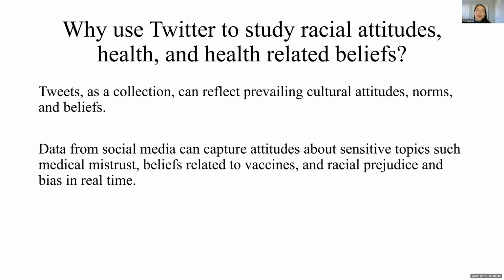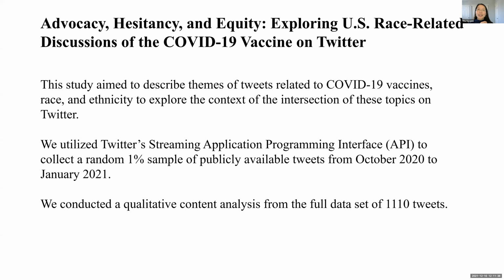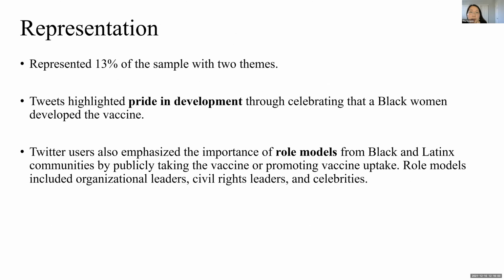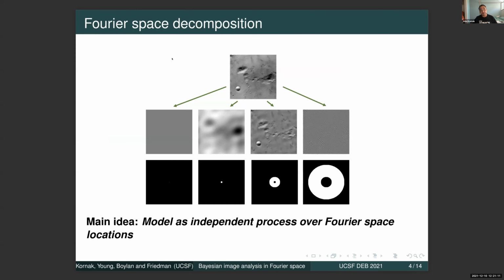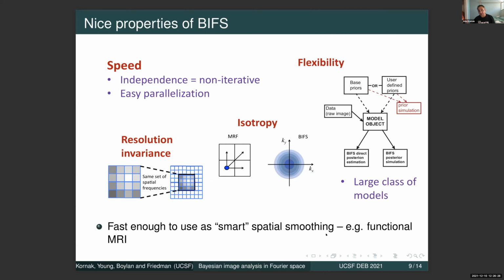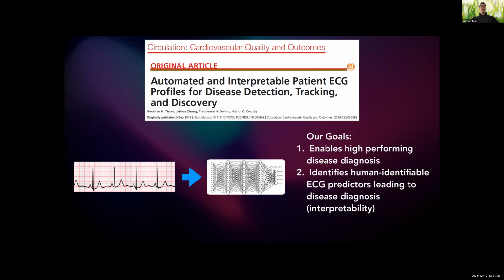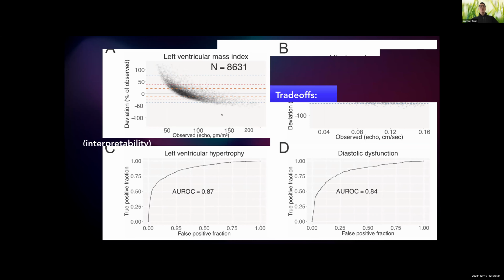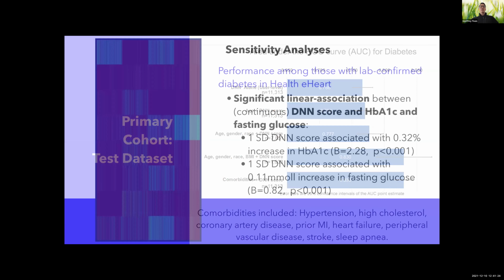Computational Methods in Digital Health: Lessons learned from ongoing UCSF research projects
The DEB Digital Health Initiative presents a seminar on computational methods in digital health research. Panelists Drs. Thu Nguyen, John Kornak, and Geoff Tison discuss their current work using machine learning for health equity research, Bayesian imaging analysis, and combining machine learning with large scale epidemiological and clinical research methods. Moderator, Dr. Jean Feng, then leads the panelists in an interactive Q&A session on best practices, challenges, and common approaches across projects.